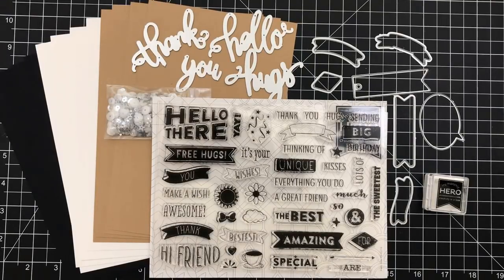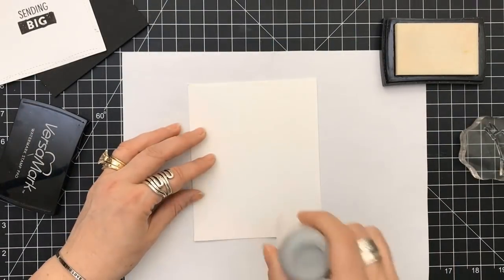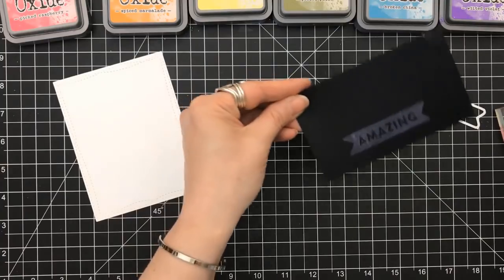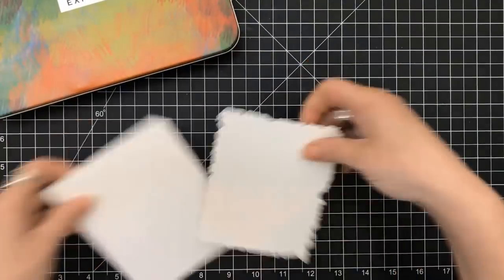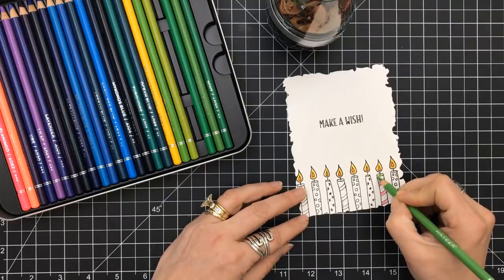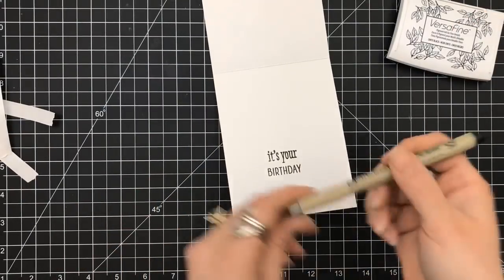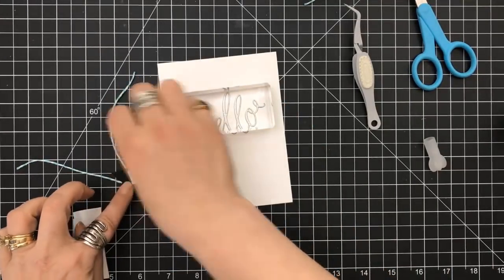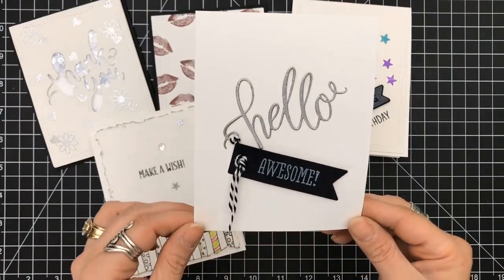10 Cards - 1 Kit | Hero Arts Monthly Card Kit | March 2018 | Part 2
Here is Part 2 from the Hero Arts 2018 March Card Kit!  Lots of sentiments here!  So this kit is perfect for the stash building that actually we call our collection, LOL….

Part 2 will show the last 5 cards of our 10 Cards – 1 Kit Series….

~Desiree

Art Glitter Glue
Wax Pencils
Ms. Sparkle & Co –1” Score Tape – Joann’s Fabric Stores

Also, any opinion that I personally express referencing any products used are my own.  Please make sure you use your judgement when making any of your purchases based on items that I use throughout my videos. What works well for me may not work the same for you! – But what is most important, ALWAYS MAKE SURE YOU ENJOY AND BE CREATIVE!